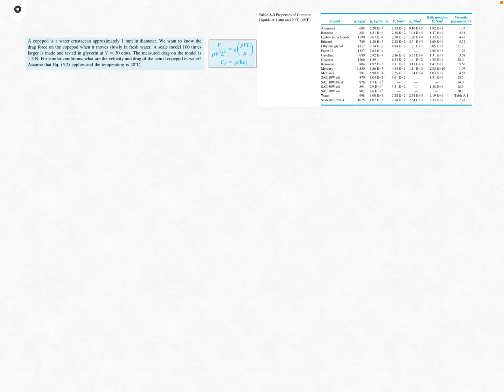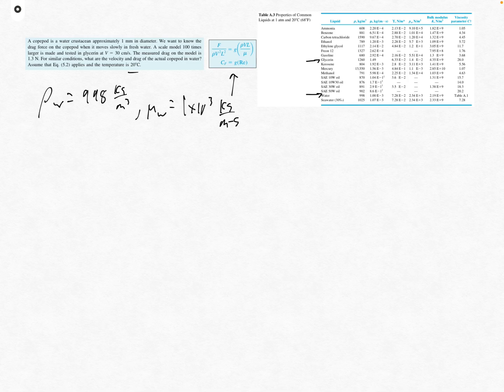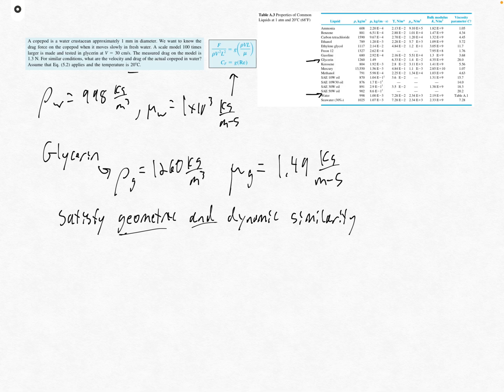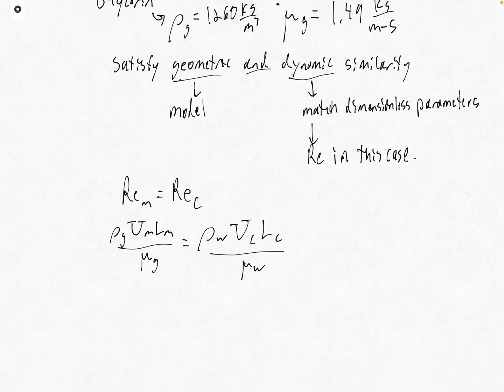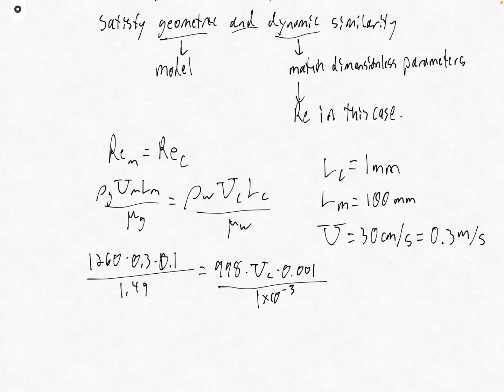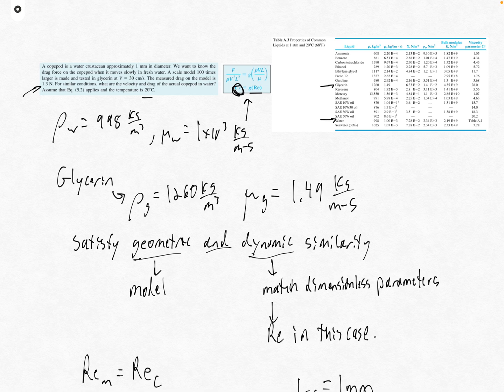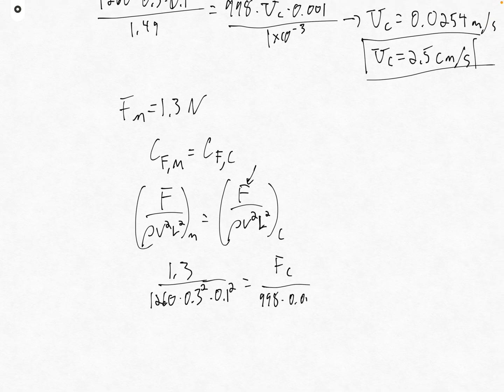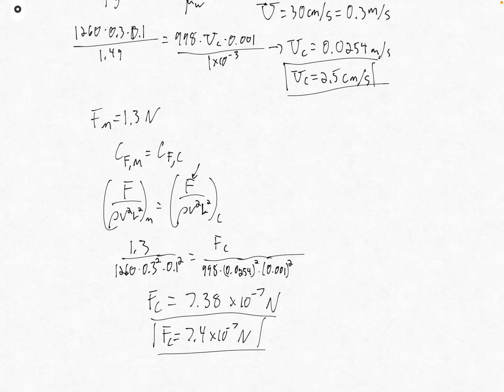Modeling and similarity example